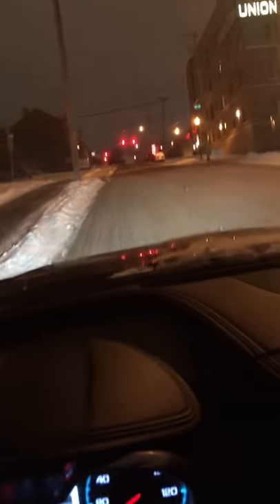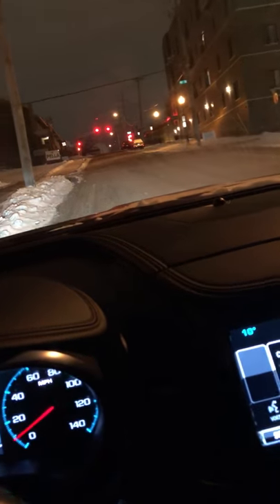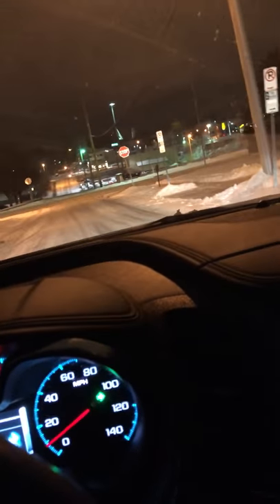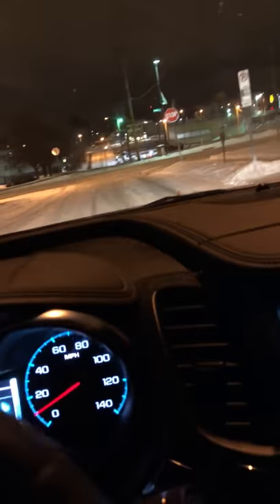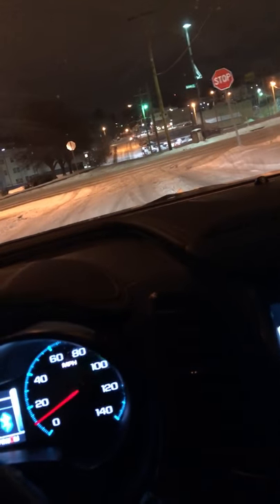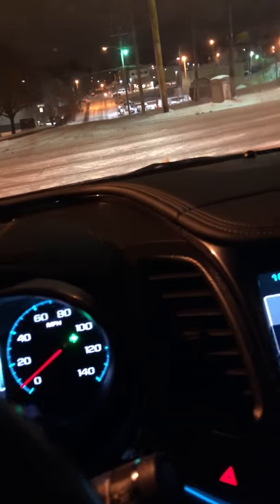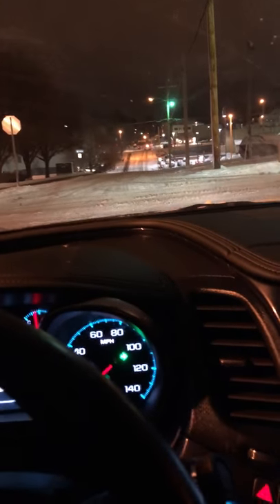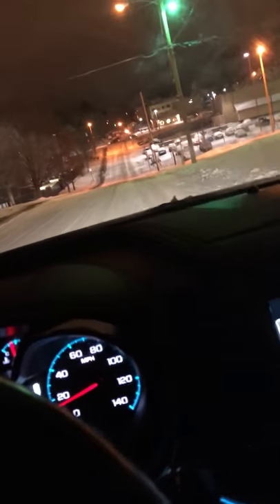2015 impala daily driving in snow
Car review